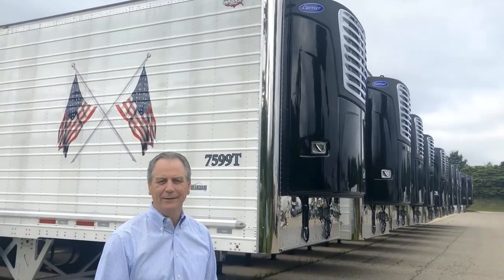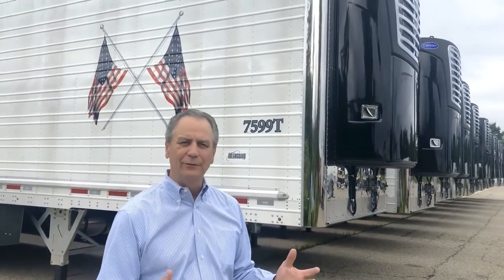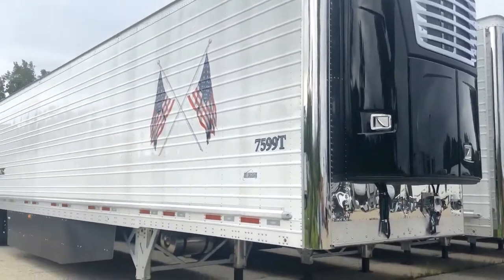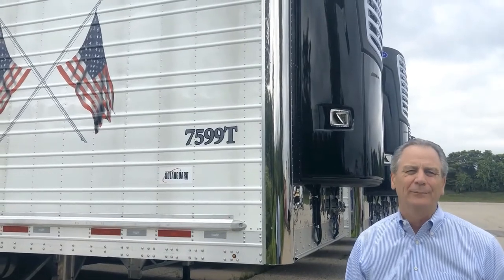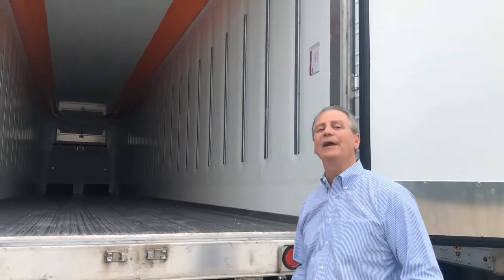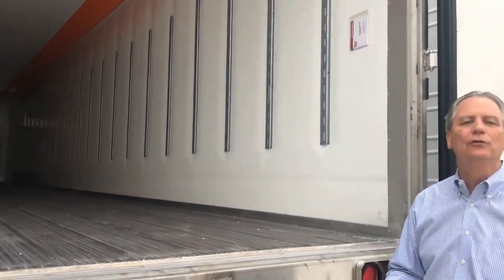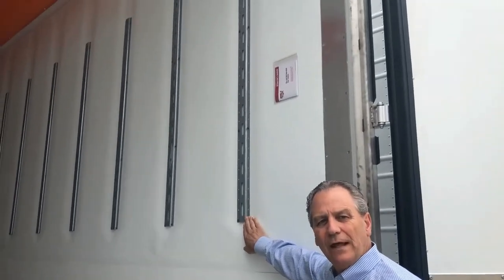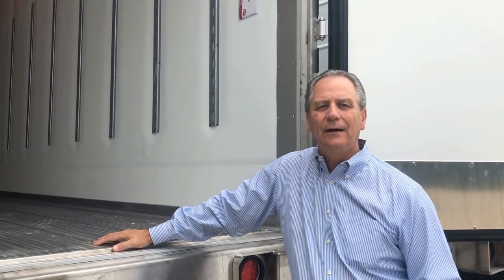INSIDER LOOK: 2022 WABASH TRAILERS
We hope you like this quick tour of the new trailers at MCVK and why they're unique to us. Interested in seeing more of our equipment?